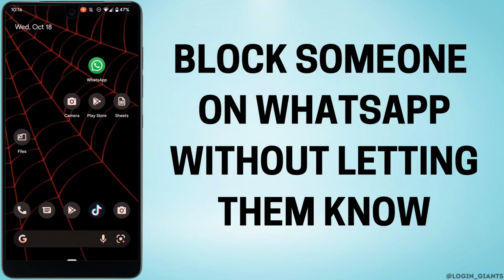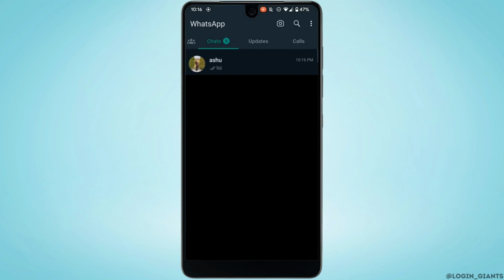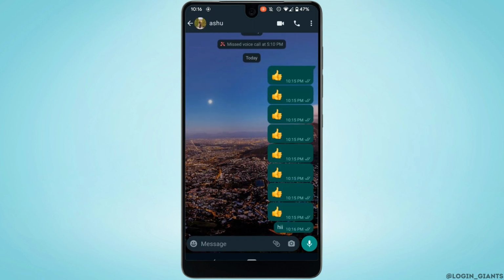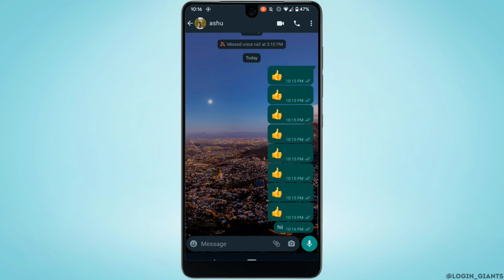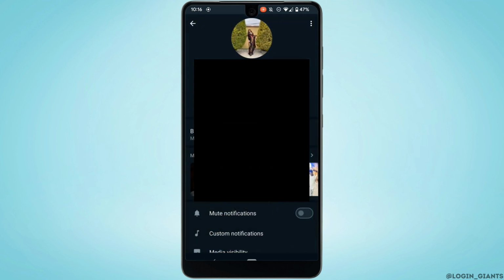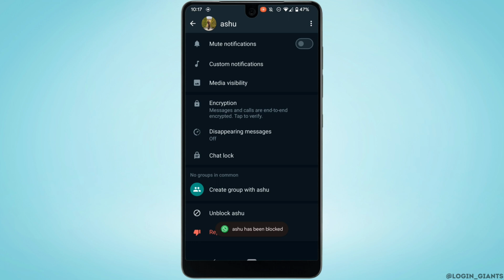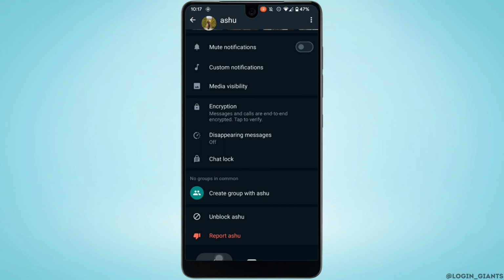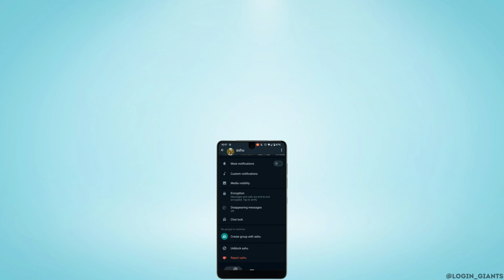How to Block Someone in WhatsApp Without Them Knowing (NEW WAY)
📱 Want to Block Someone on WhatsApp Without Them Knowing? Discover the New Way to Do It!

Blocking someone on WhatsApp is a privacy feature that can be done discreetly. In this guide, we'll show you a new way to block someone on WhatsApp without them knowing.

In this tutorial:
0:00 - Introduction
0:05 - How to Block Someone in WhatsApp Without Them Knowing (New Way)

Privacy matters, and if you want to maintain it while blocking a contact on WhatsApp, follow our step-by-step instructions. This method will allow you to block someone quietly and maintain your peace of mind.

Learn the new way to block contacts on WhatsApp without alerting them and enjoy a more private messaging experience in 2023!